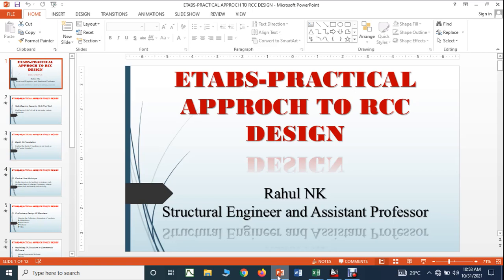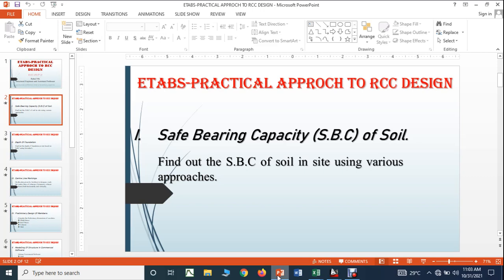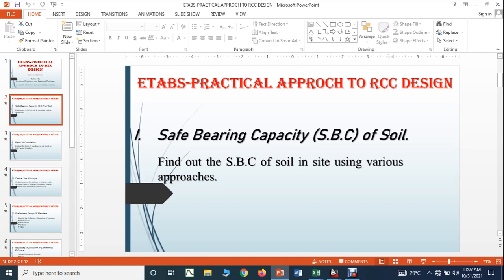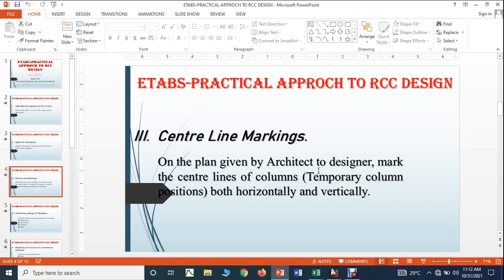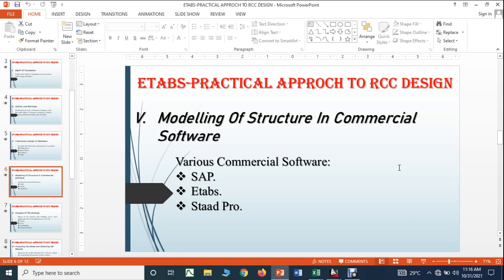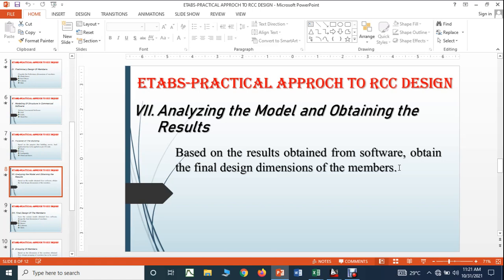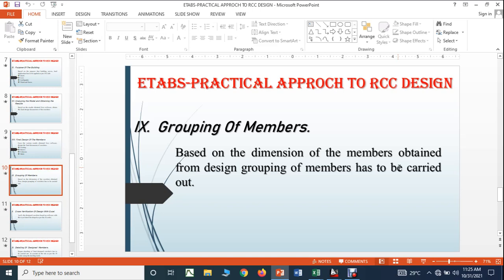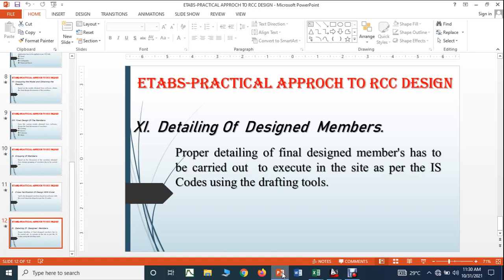1 INTRODUCTION TO COURSE